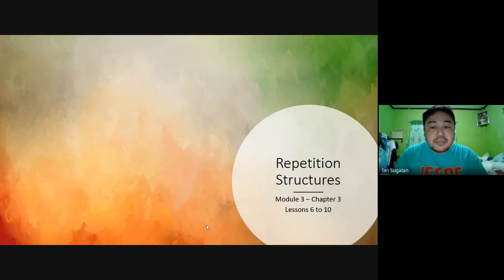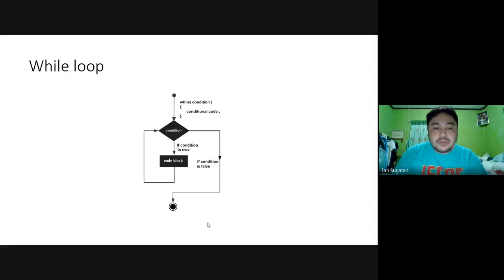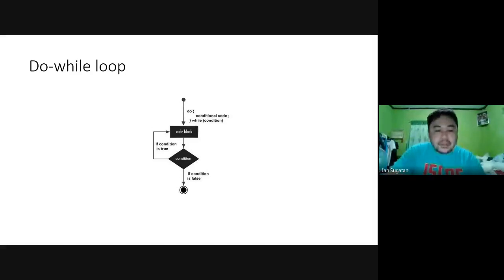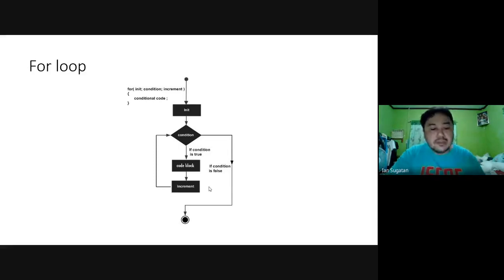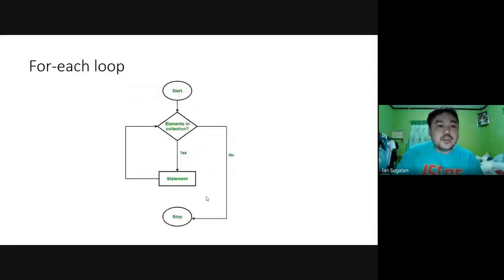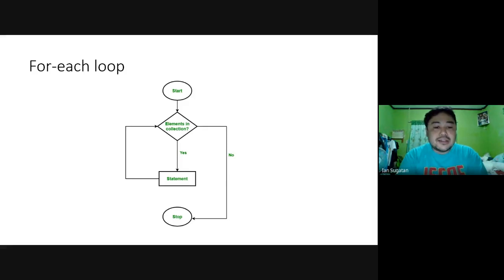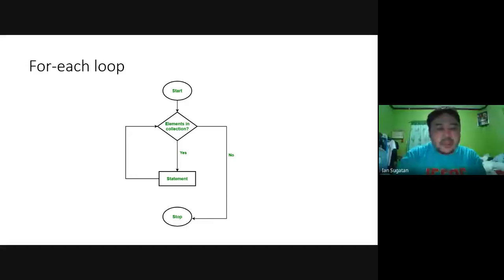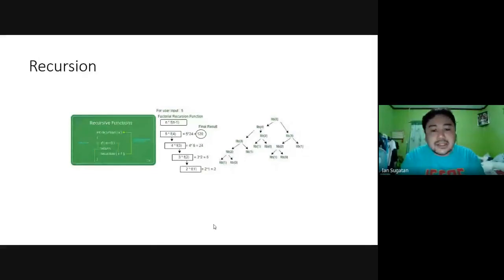3rd Session ITAS 1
This video is the 3rd Session of ISCOF-SEC BSIT 1 Students in their subject ITAS 1.